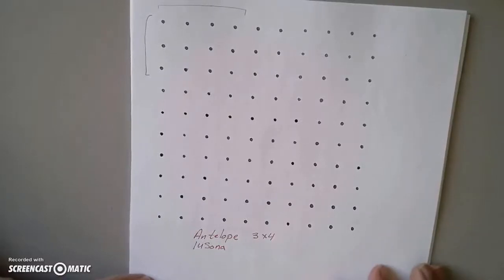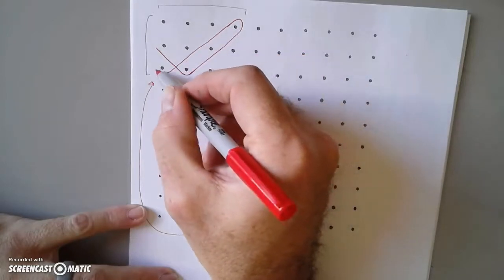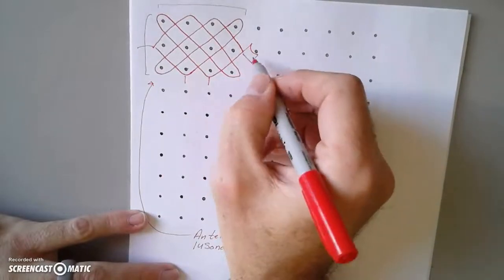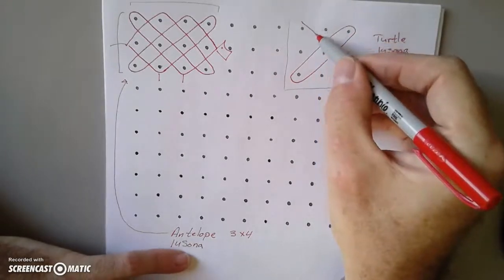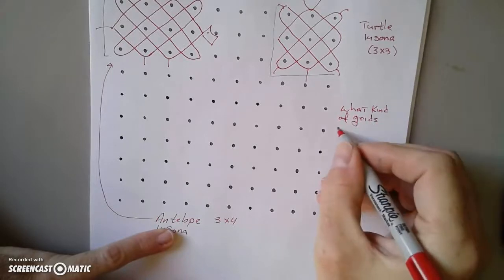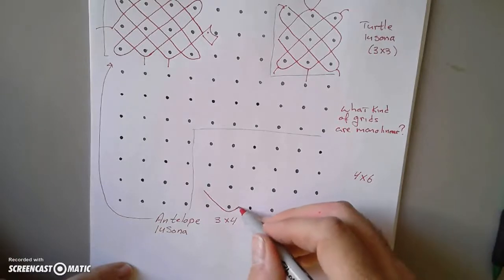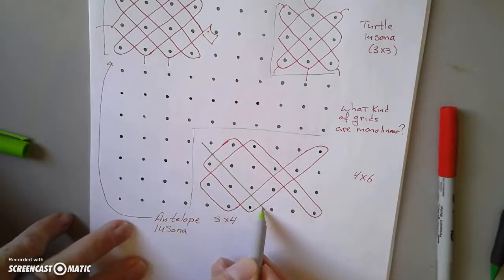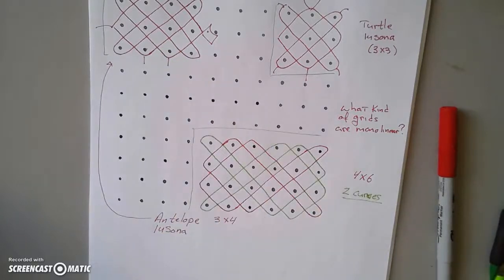Basic Sona: Antelope and Turtle - Plaited Algorithm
Two examples of the plaited algorithm in sona.  The Turtle consists of a 3x3 grid of dots and the antelope consists of a 3x4 grid of dots.  The antelope is monolinear (consists of one curve) while  the turle consists of three curves.